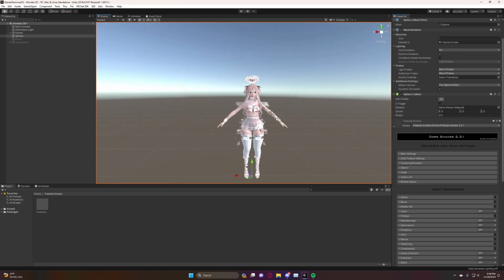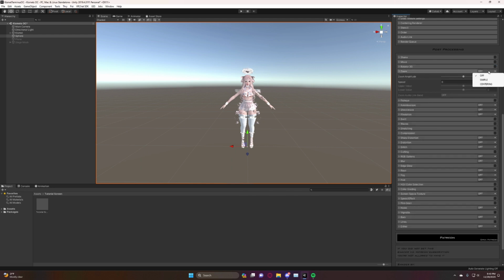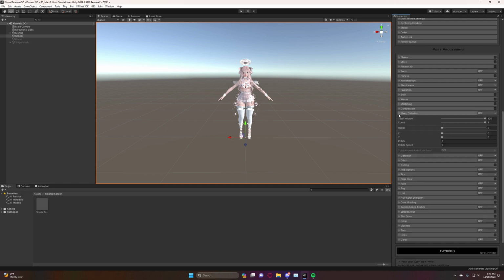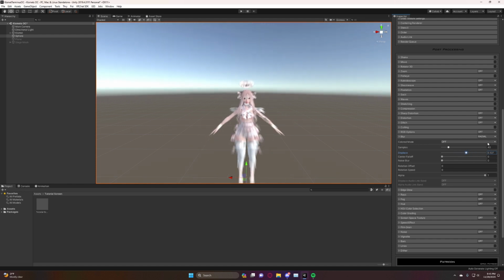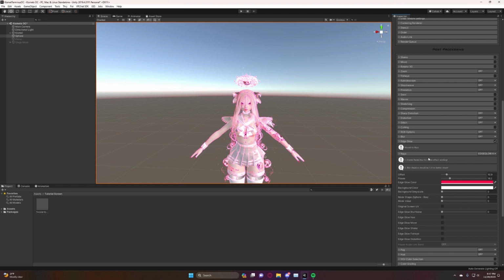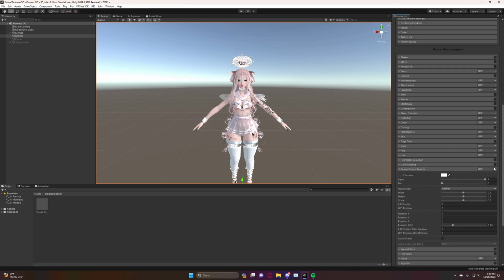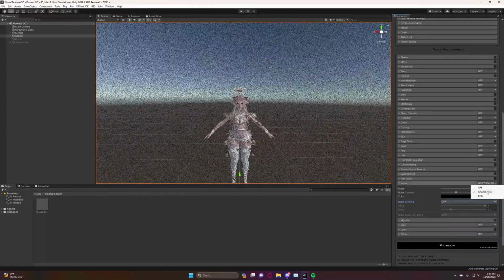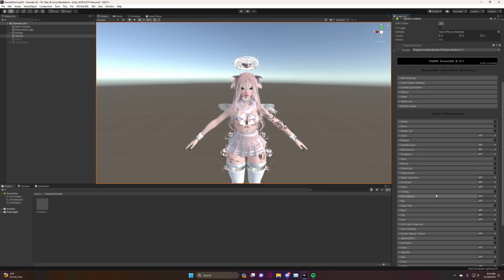Unity 2019 Dope Shader Tutorial